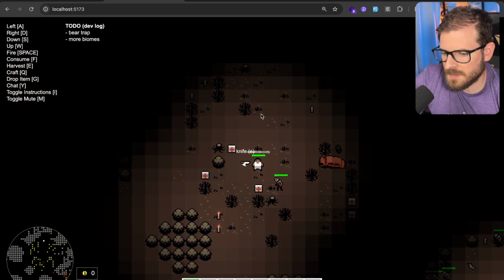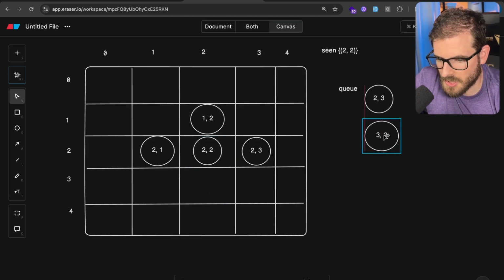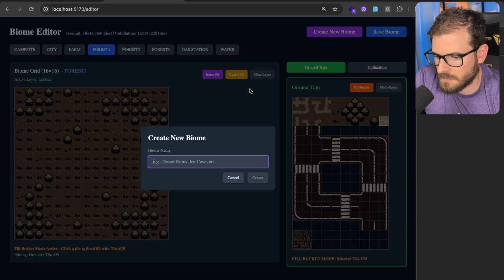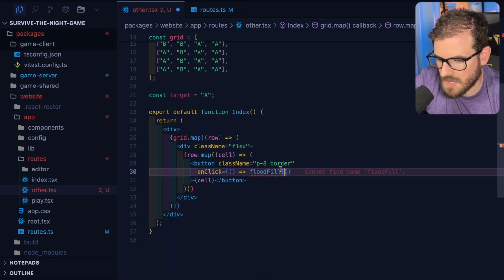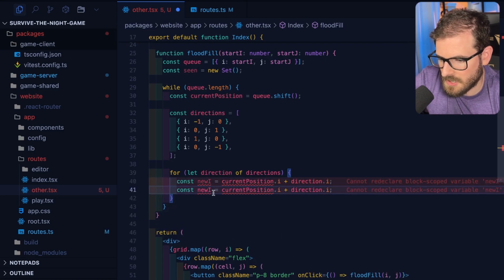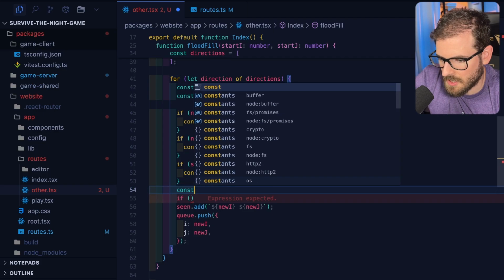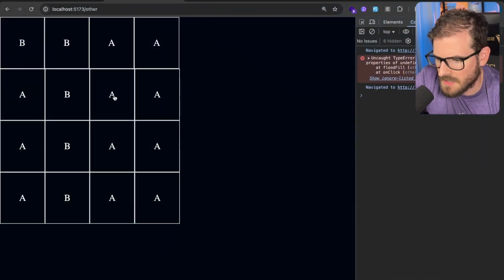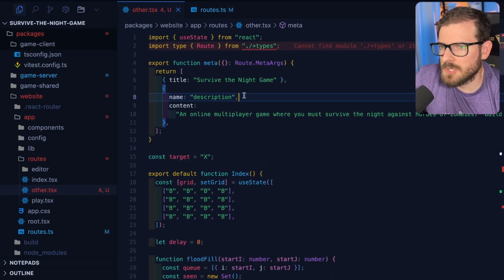The Most important Algorithm to Learn Building a Tilemap Editors